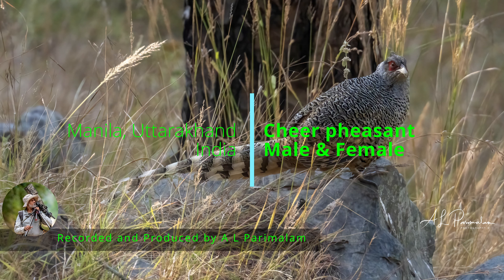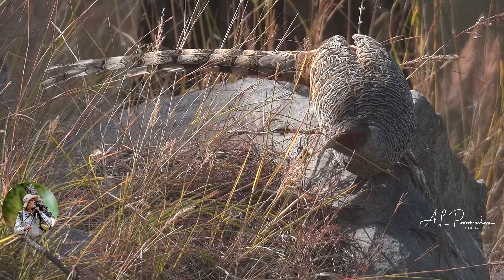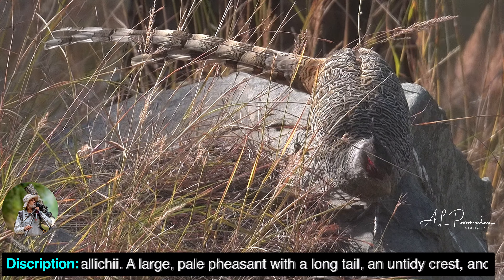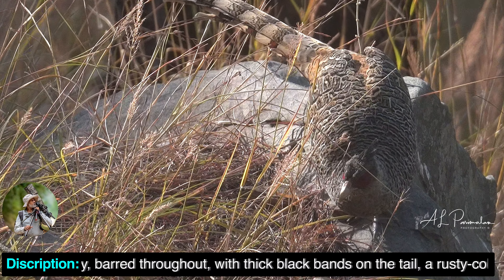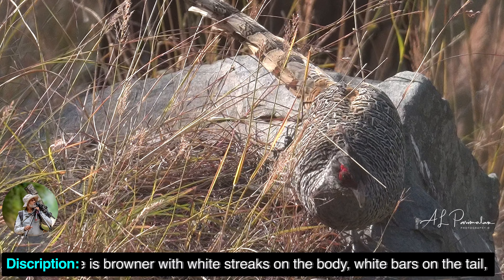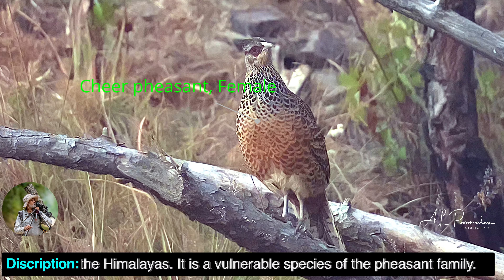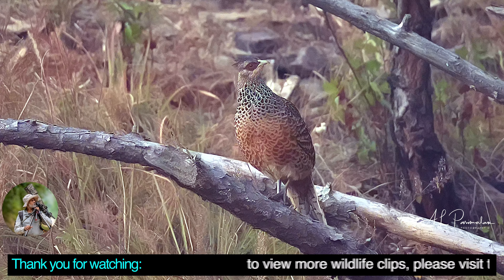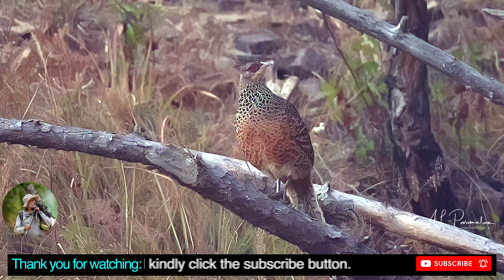Wild Life Videos - Cheer Pheasant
Cheer Pheasant male and female at Manila, Uttarakhand, India